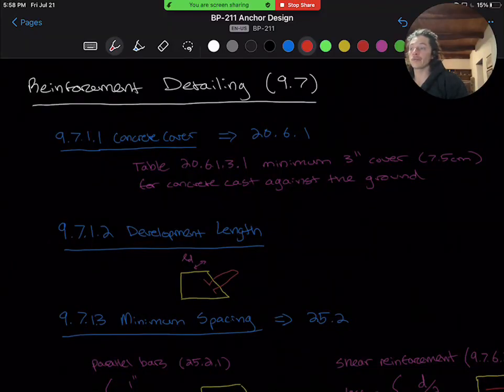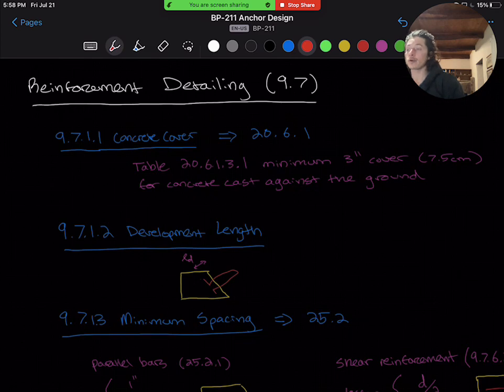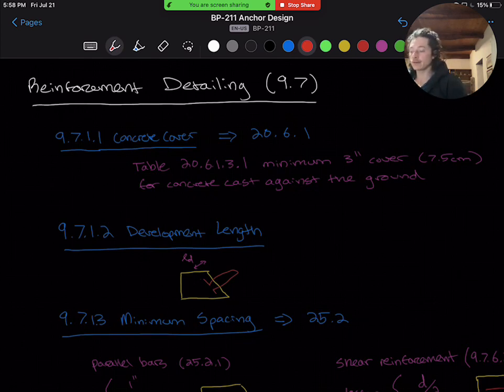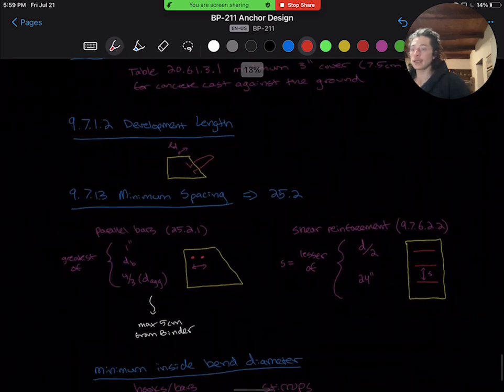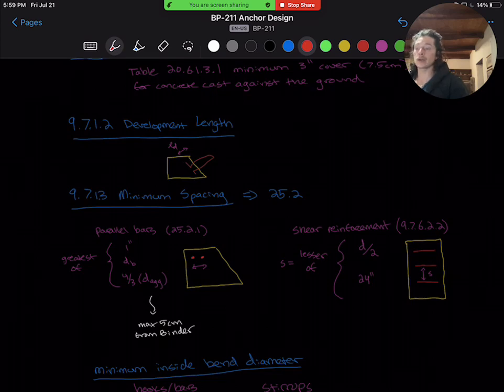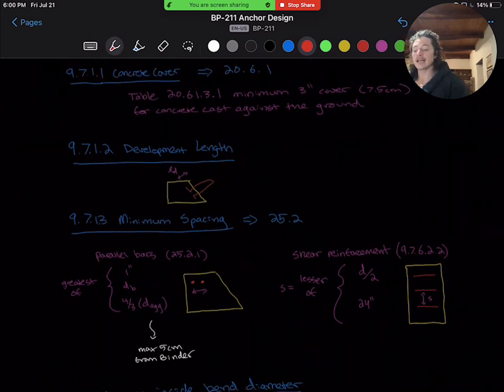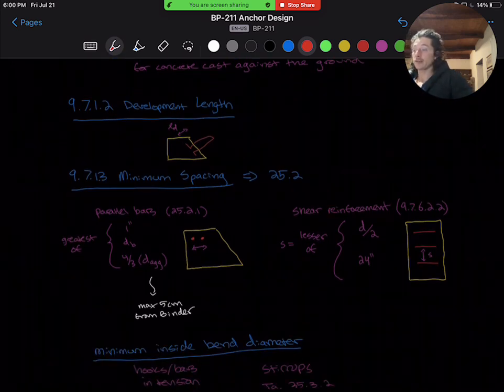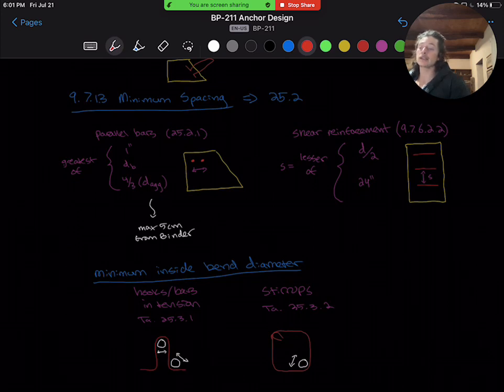BP211 - Anchor Design (Reinforcement Detailing)